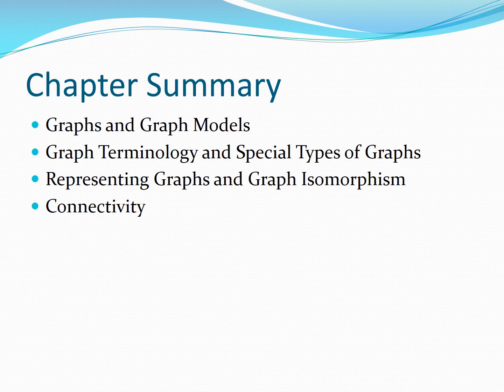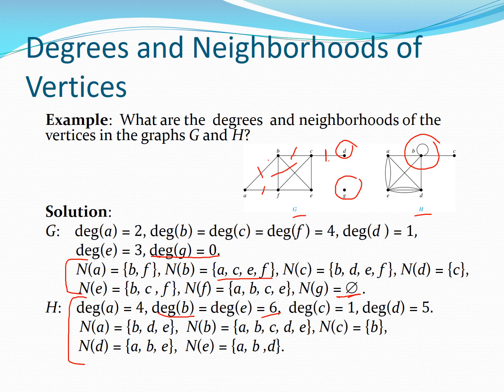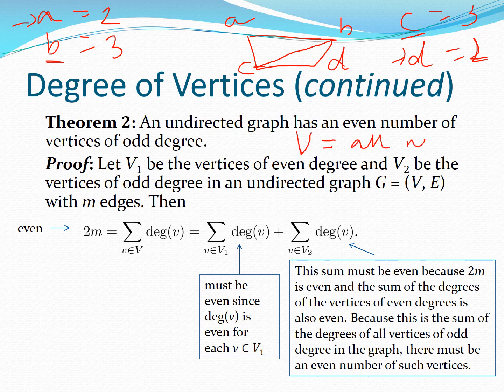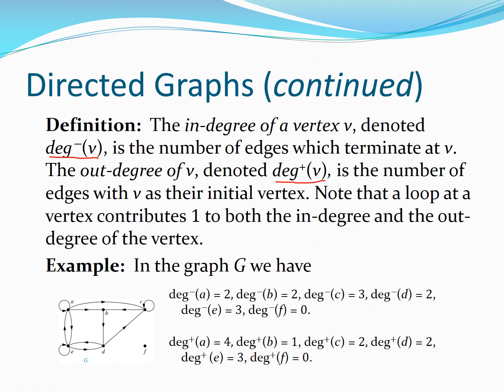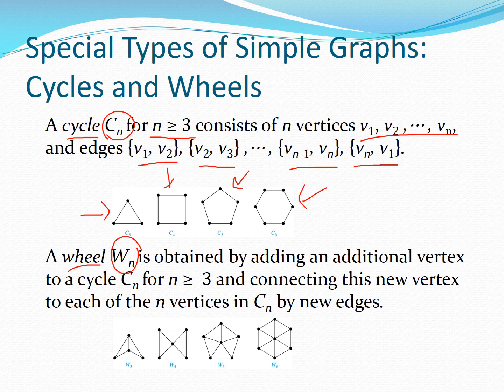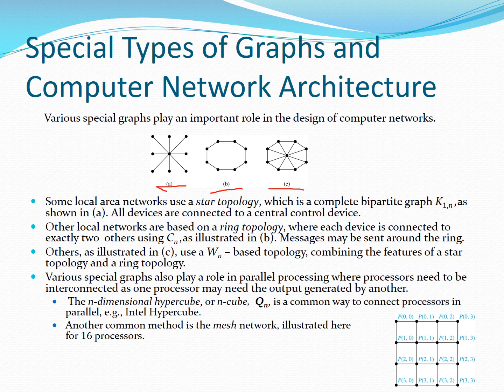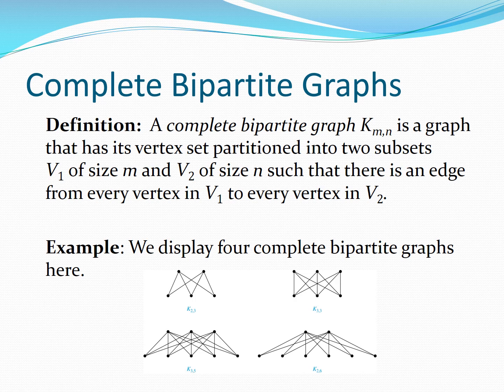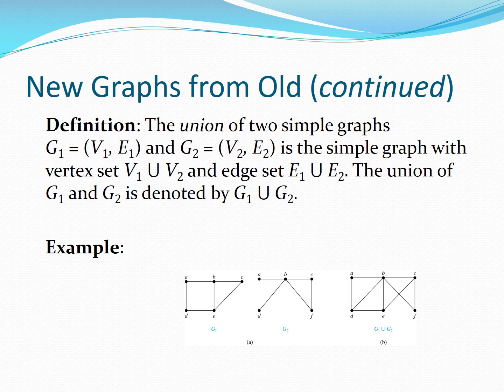Lecture 10 Part2